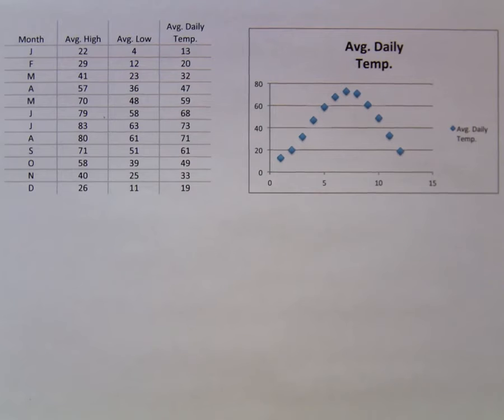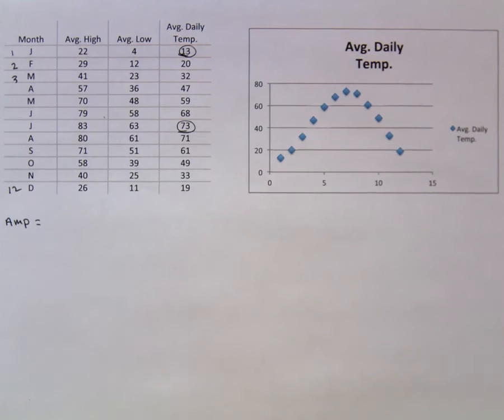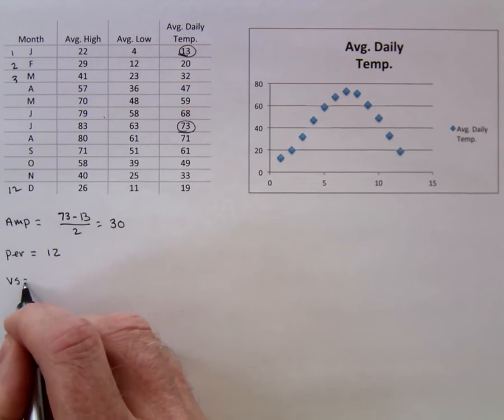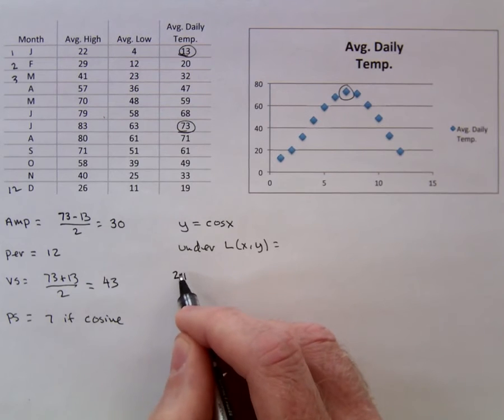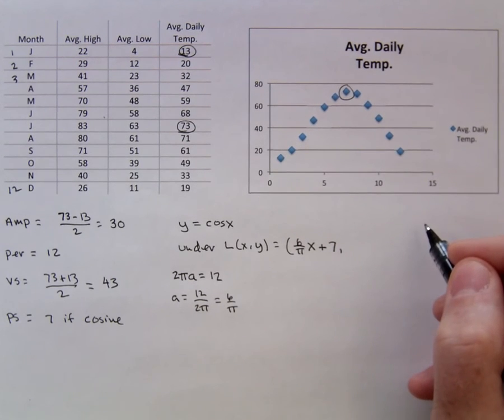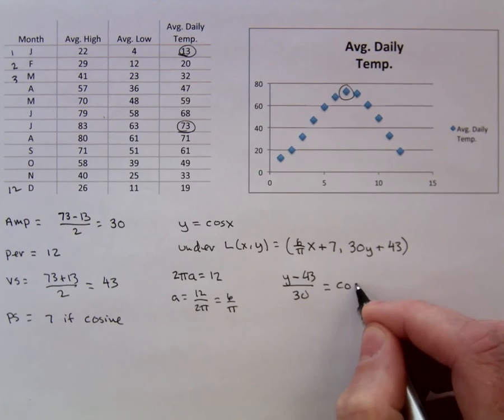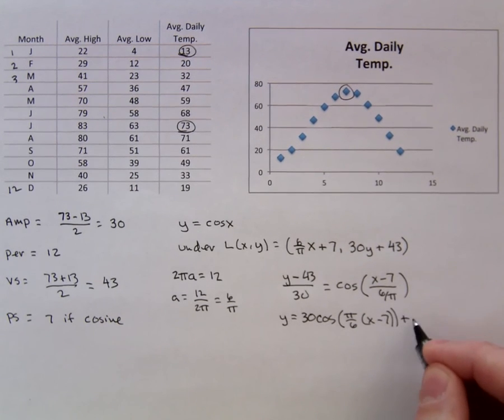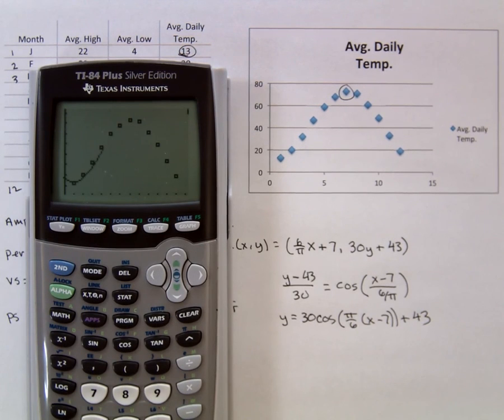Trig Modeling Example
A cosine model is fit to monthly average daily temperatures for Minneapolis/St.Paul.